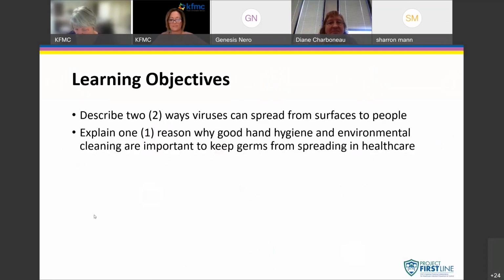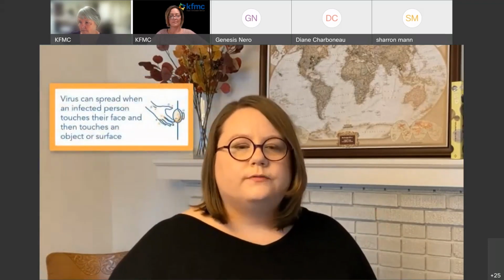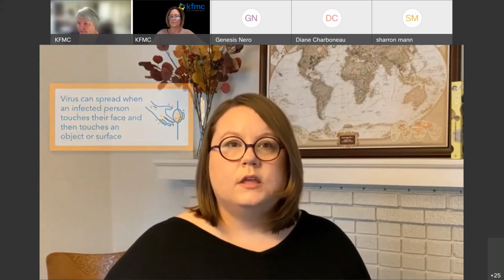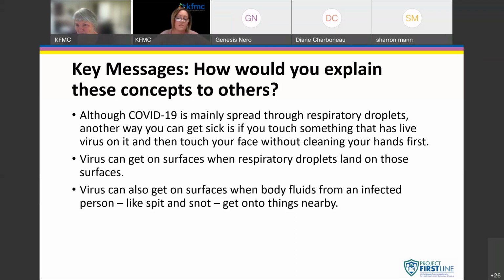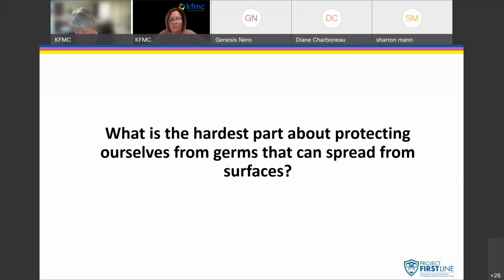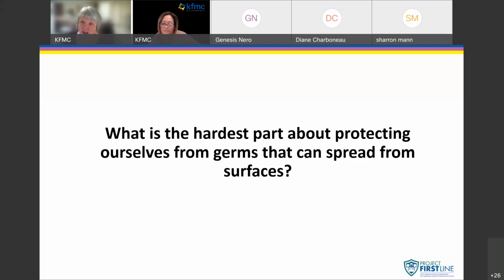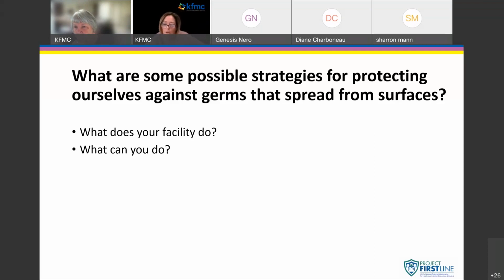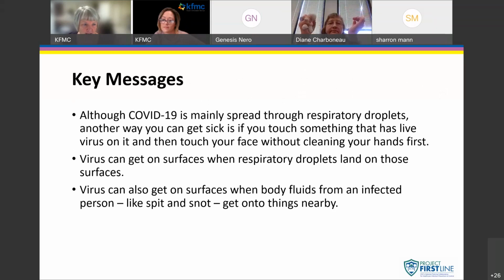Project Firstline, Session 4: How Viruses Spread from Surfaces to People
In this session, held November 12, 2021, the mechanism of spread from surface contamination is discussed.